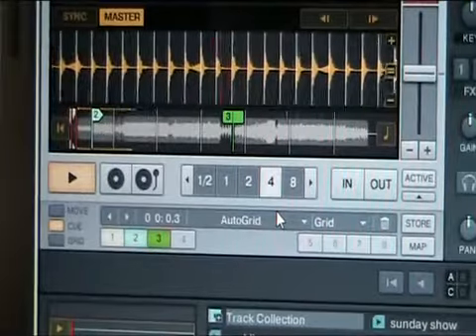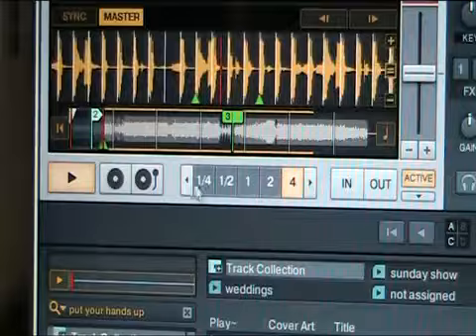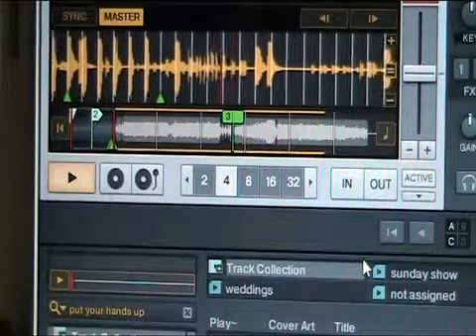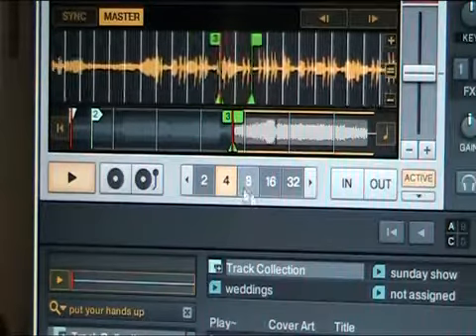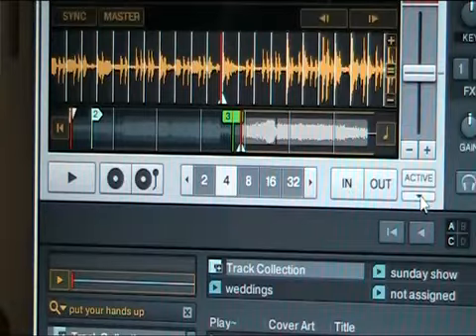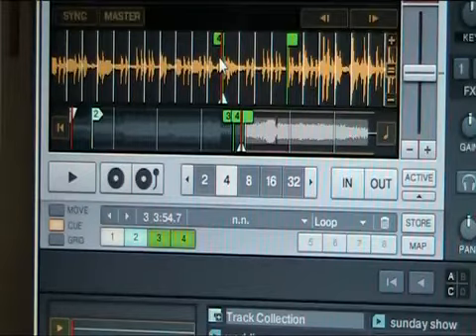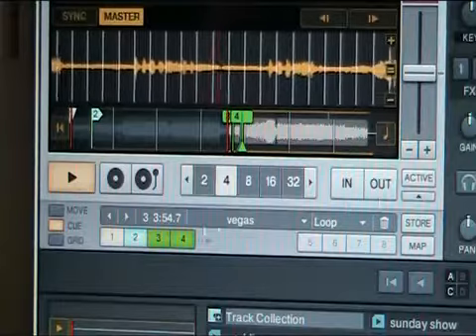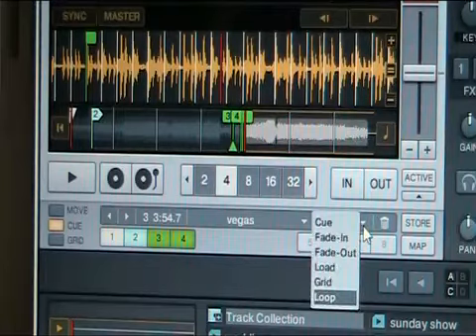Loops by DJ John Beck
"dj" "hire dj" "booking djs" "booking dj" "djs for hire" "hire djs" "dj for hire" "dj equipment" "virtual dj" "i dj" "how to dj" "djs" "disco" "virtualdj" "numark" "dj khaled" "dj mix" "dj software" "disc jockey" dj remix" "best dj" "dj s" "music for dj" "dj music" "turn tables" "dj mixer" "dj for wedding" "wedding dj" "cdj" "dj maza" "house dj" "dj tutorial" "how to mix" "how to scratch" "dj tiesto"

Watch Cubana Lust, Dolly Sweets, Shawty red, lanipop, Mz peachtree, Lastarya, Mz Twerksum, Betty Butt, The Twerk Team, Platinum Dior, WorldStarHipHop.com,
raywilliamjohnson, nigahiga, jennamarbles, collegehumor, Desire 5000, Desire5000, Dollysweets, dollysweets504, platinum dior, donisha cleaves, Tasharattles,
universalmusicgroup, WorldStarUncut, MediaTakeOut, Vixens shake their booty, butts, tits, and ass on our videos! YMCMB, Young Money, Tyga, Lil Wayne, Drake,
Chris Brown, Rihanna, Soulja Boy, Taylor Swift, Katy Perry, Beyonce, Eminem, Rick Ross, Nicki Minaj, LMFAO, Lil Boosie, T Pain, DK Khaled, Kanye West, Jay Z,
Pitbull, Wiz Khalifa, Bruno Mars, 50 Cent, skrillex, david Guetta and Justin Beiber. CGP World Star. the best uncut videos from WorldStarHipHop.com! Our official VEVO.

FTD TV - Fresh To Death Television
YouTube show showcasing New Orleans Talent
new orleans rap music, rap freestyles, local talent, nola bounce, rap cypher

HoneyNut TV: New Orleans Bounce Ass Shaker.
Introducing Ms Honey Nut. The sexiest booty shakin amateur video vixen in Louisiana. She givin yall everything, Movin and Wigglin that plump ass to New Orleans Bounce!

Search "Th3 ST3" on itunes to download our music!!